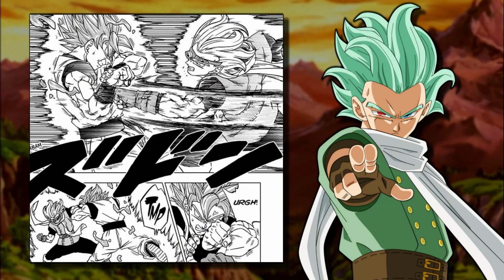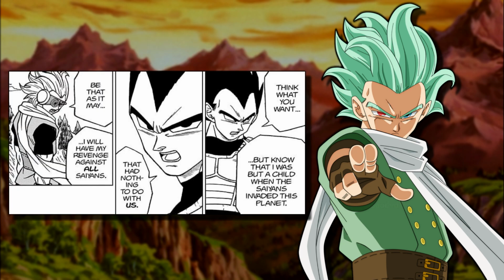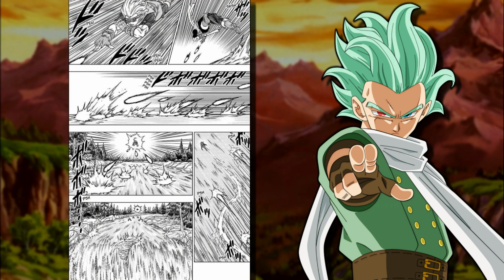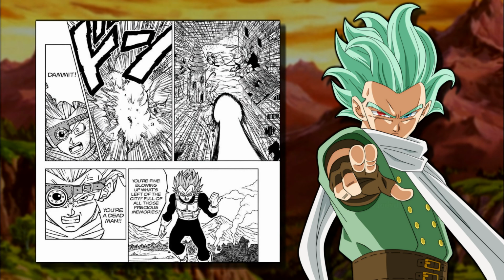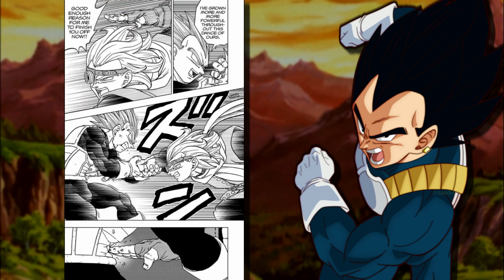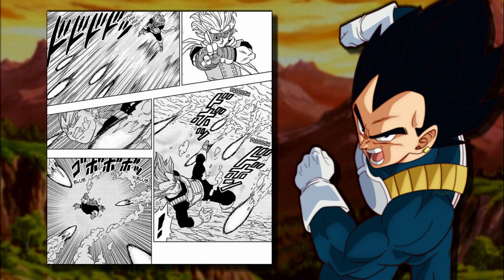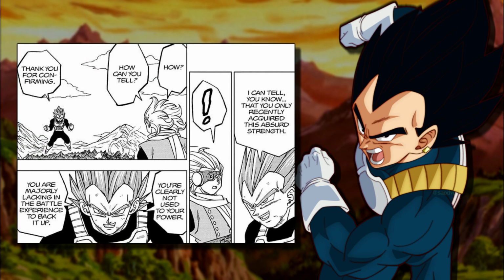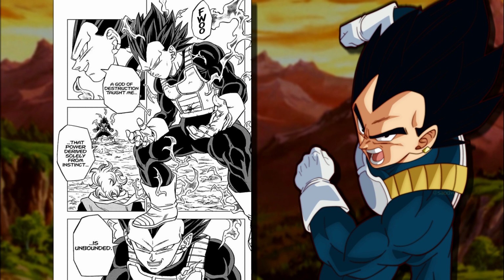VEGETA VS GRANOLAH | Dragon Ball Super Manga Chapter 74 REVIEW AND DISCUSSION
Chapter 74 of the Dragon Ball Super manga has FINALLY arrived and the fight between Vegeta and Granolah is just beginning! What kinds of twists and surprises will we see? We're gonna talk all about it in today's manga chapter review!

This channel will only live on if you help give me support!

Dragon Ball, Dragon Ball Z, Dragon Ball GT, Dragon Ball Super, and Super Dragon Ball Heroes are not owned be me, but are owned by Akira Toriyama, Toei Animation, FUNImation, Fuji TV, Shueisha, Bandai Namco, and Dimps.

The songs used in this video are not owned by me but are instead owned by the companies who produced the Dragon Ball licensed games they come from!

► Shintani-styled SSJ2 Gohan Animation used in the intro is owned by @EegiiArtto on Twitter